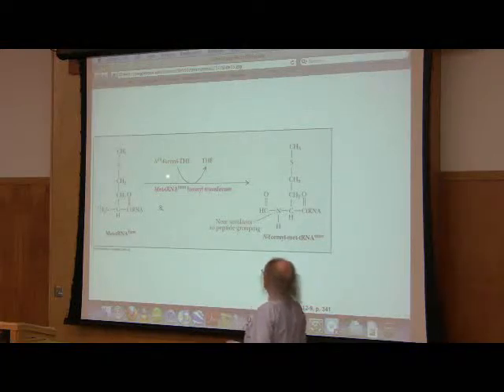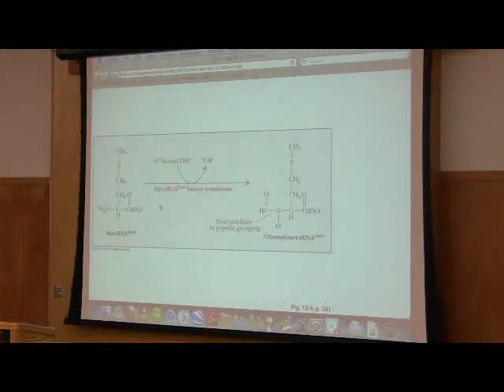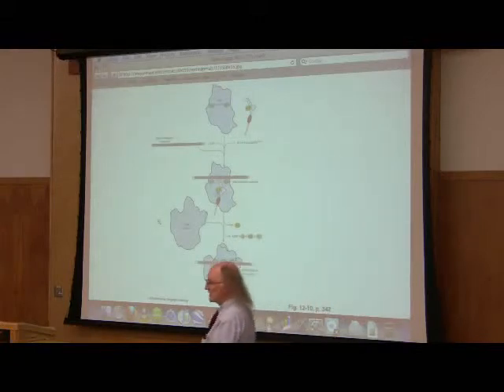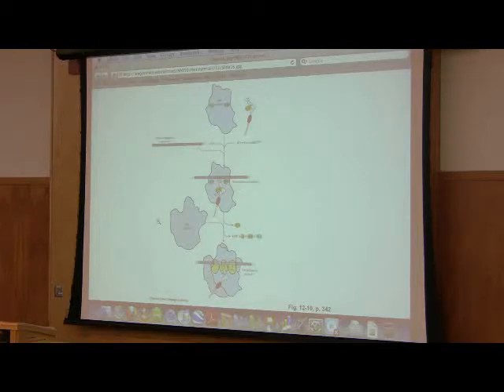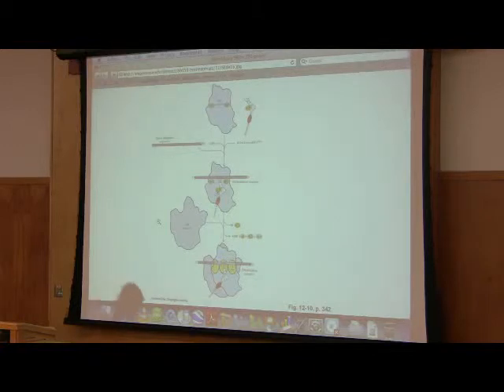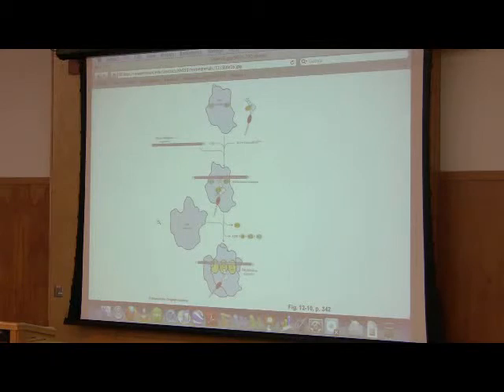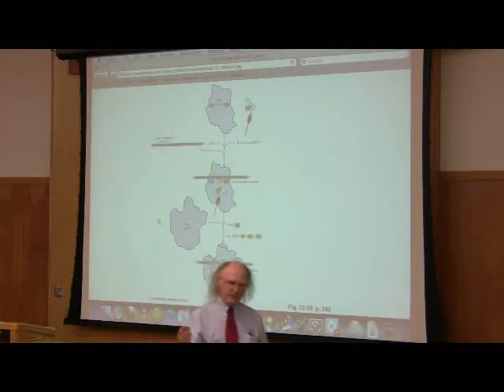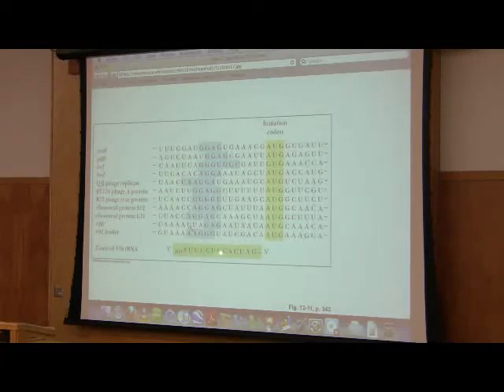Protein Synthesis (Translation) by Kevin Ahern, Part 3 of 7